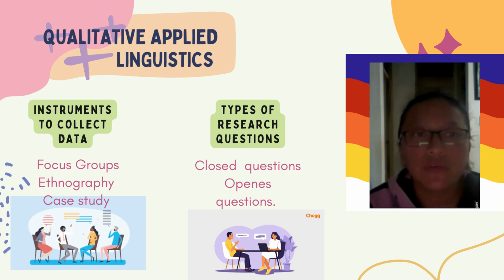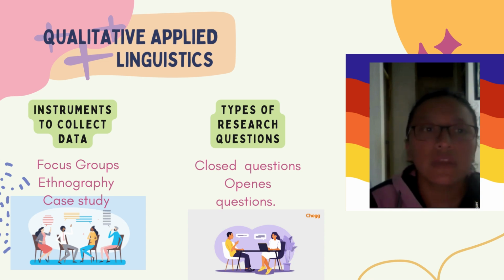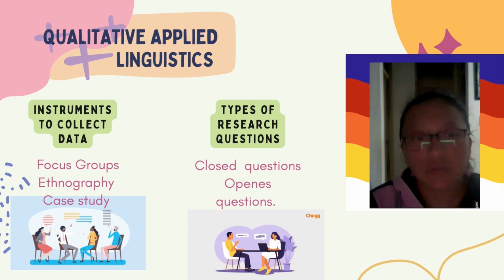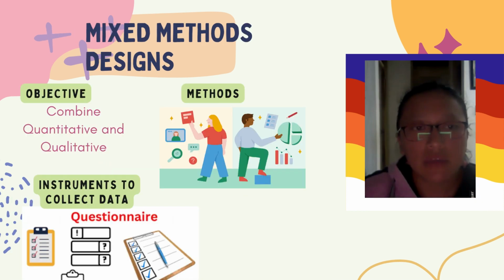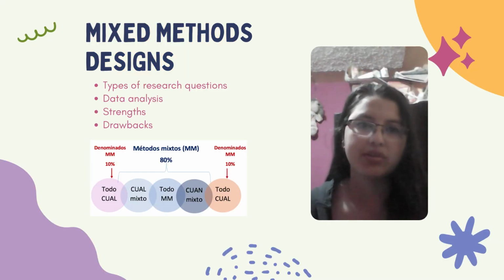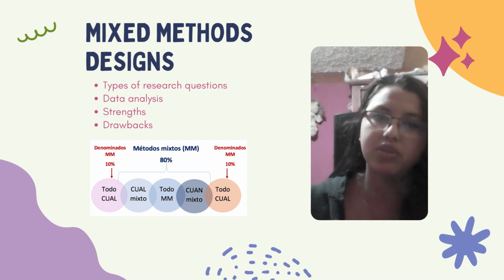QUANTITATIVE, QUALITATIVE AND MIXED METHODS DESIGNS